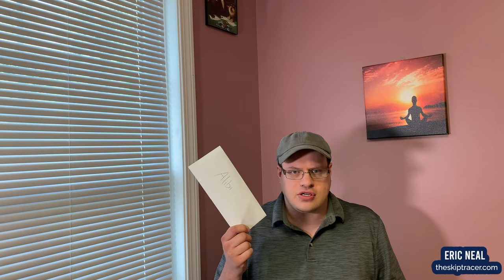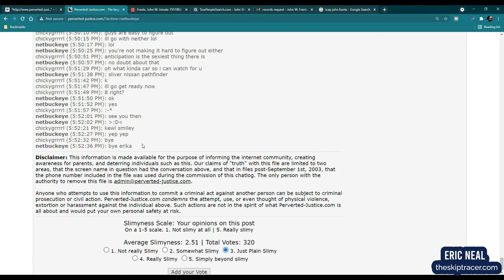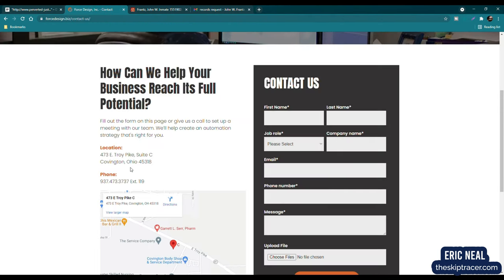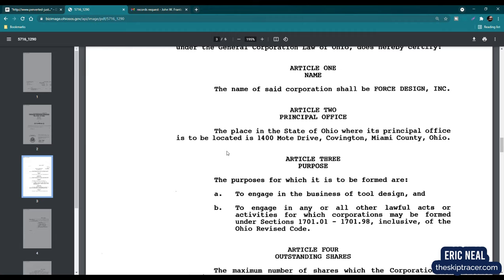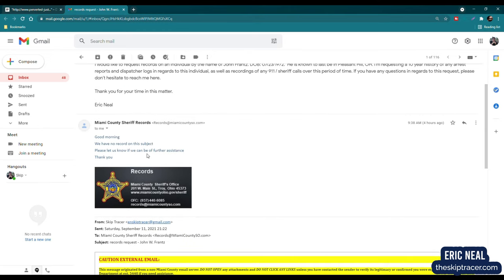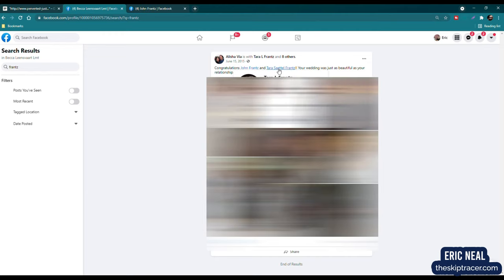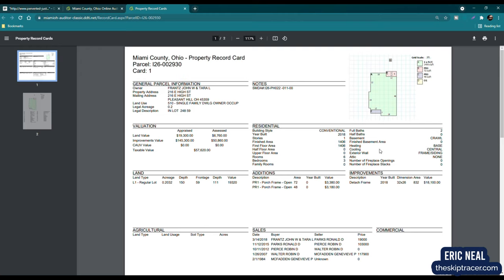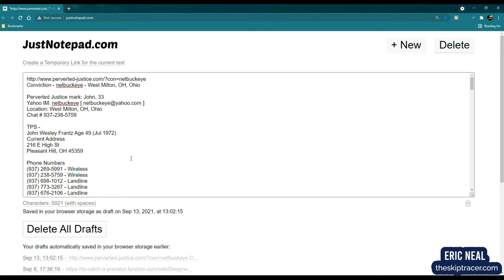John W Frantz - Public Records Investigation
$5 Early Access
$15 VIP frequent behind the scenes content and exclusive videos

Favorite Books:
Diagnostic & Prescriptive Judgment Enforcement
How to do Financial Asset Investigations

Favorite Physical Products:
Atto Digital Mini Recorder
Atto Digital Tile Recorder